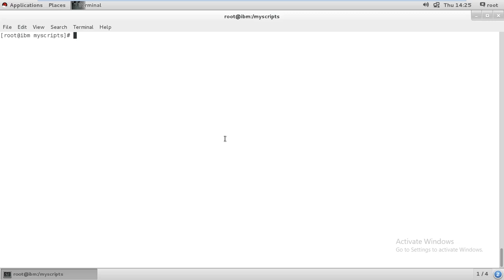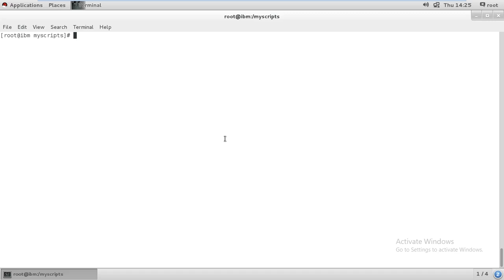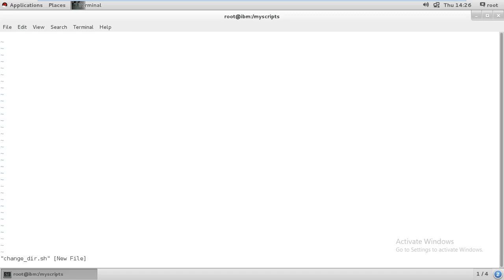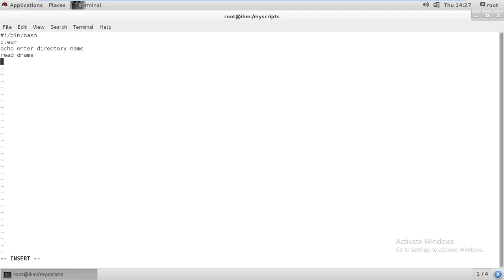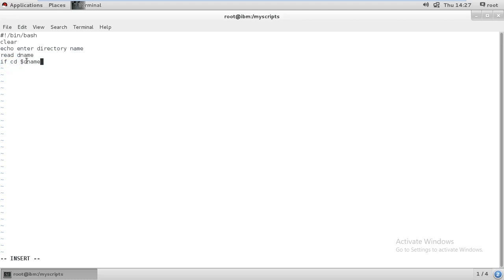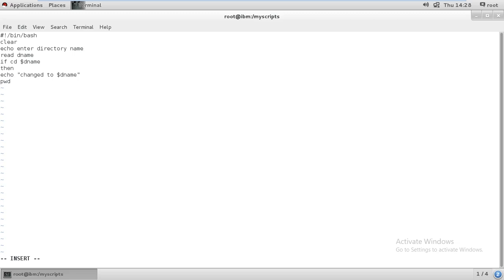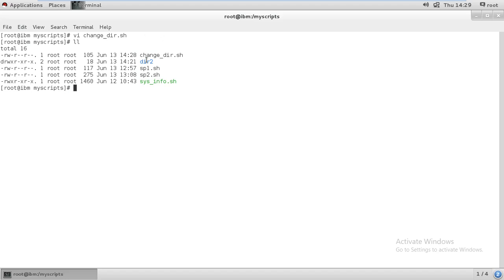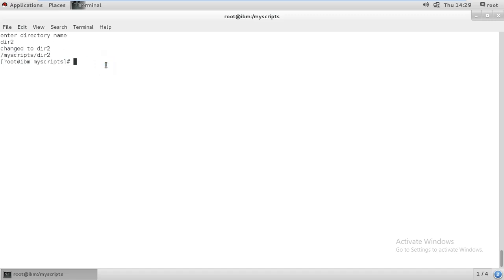How to write a script for change directory ?